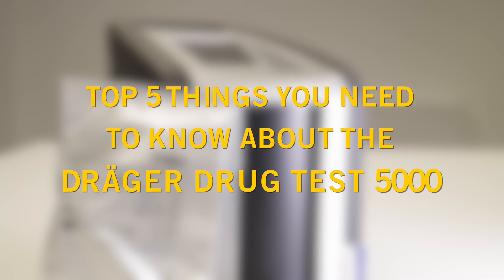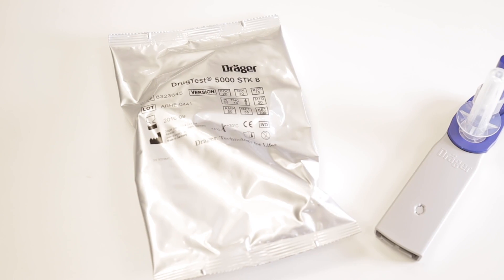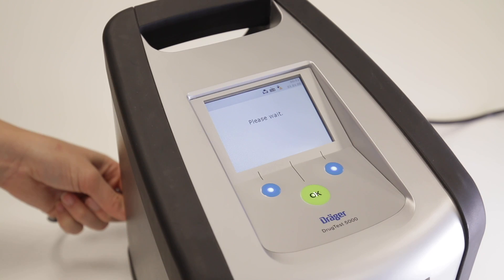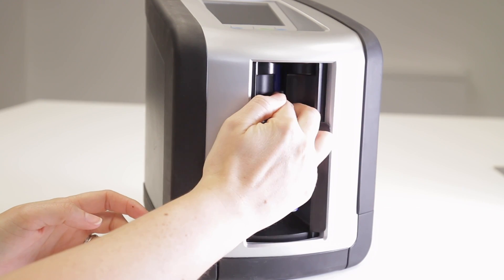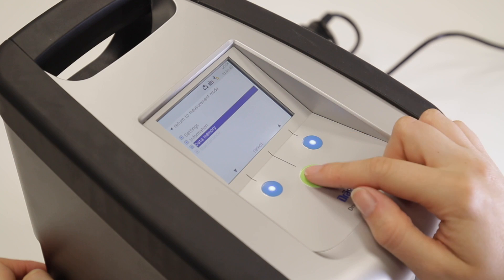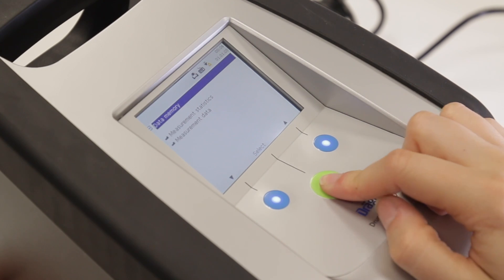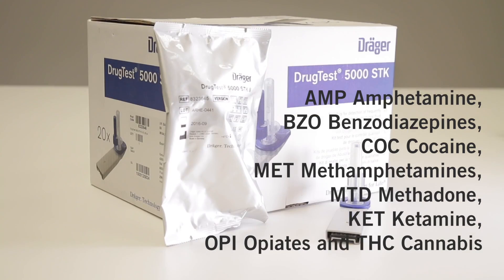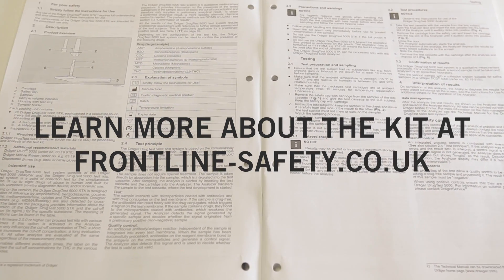Drager DrugTest 5000 - Top 5 Things You Need to Know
Drager Drug Test 5000 Analyzer

The Drager DrugTest® 5000 system is a fast, accurate means of testing oral fluid samples for drugs of abuse, such as amphetamines, designer amphetamines, opiates, cocaine and metabolites, benzodiazepines and cannabinoids, as well as precise diagnostic evaluation and data management.